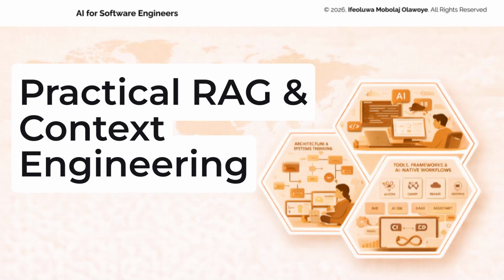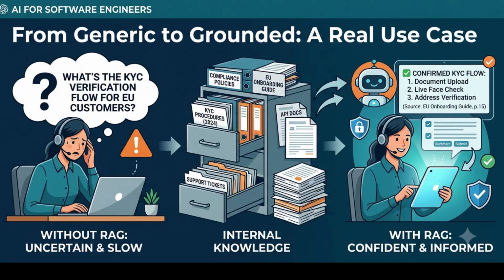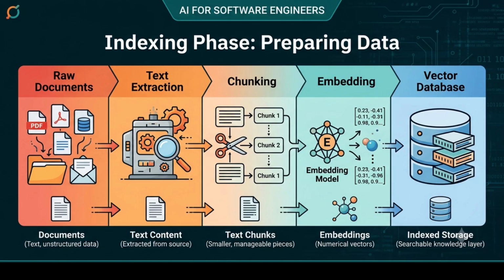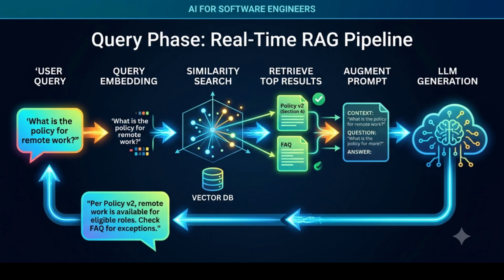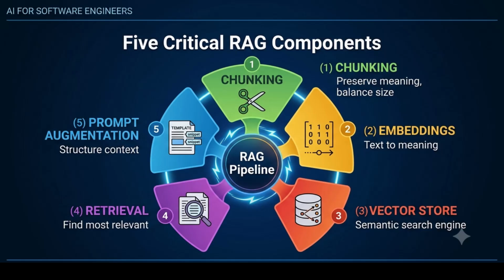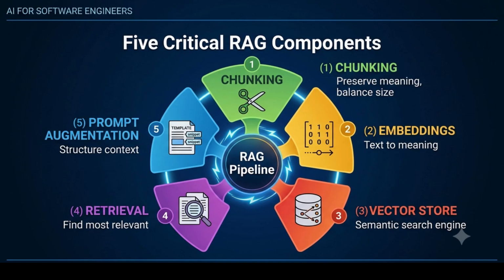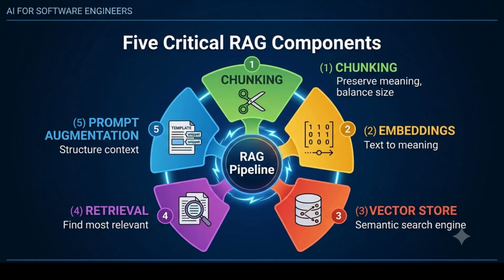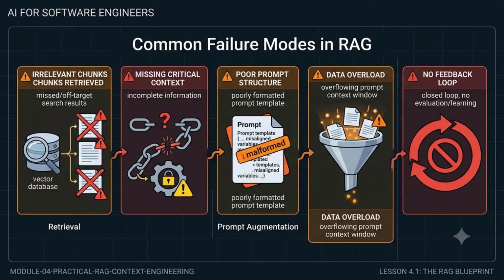RAG Explained: How AI Systems Learn From Your Company Data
How can an AI assistant answer questions using your company's own documents and knowledge?

This lesson introduces the **RAG architecture** and follows the journey from ingestion and chunking to embeddings, vector search, context augmentation and generation.

You'll learn how to reason about a complete RAG system—and identify common points where retrieval quality can fail.